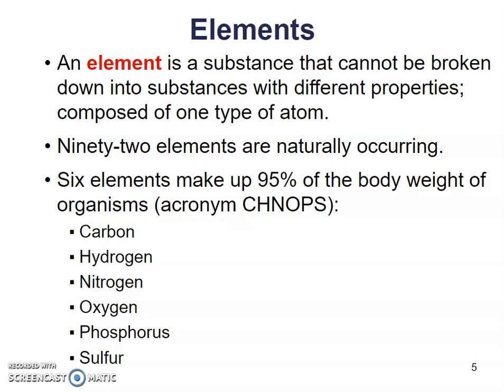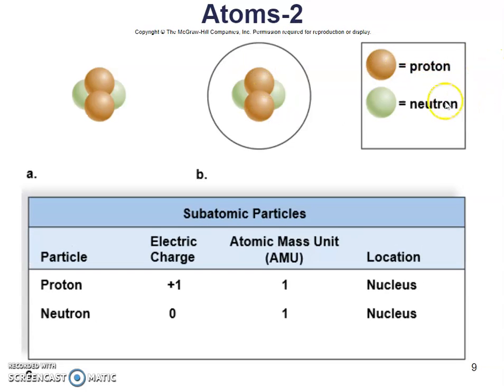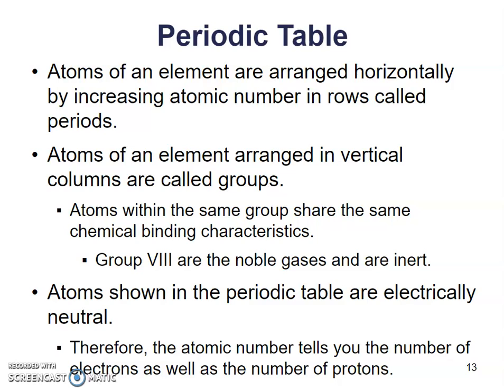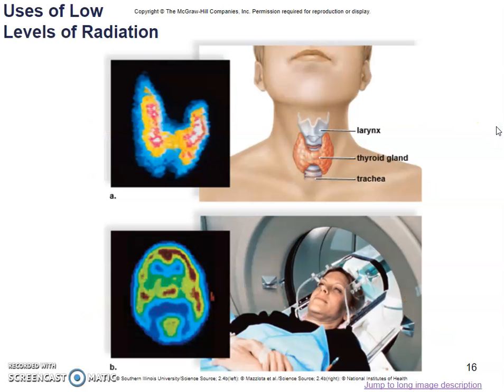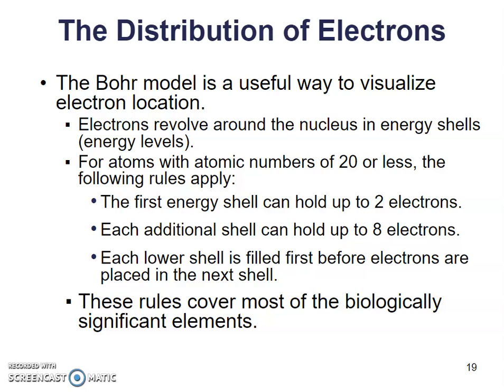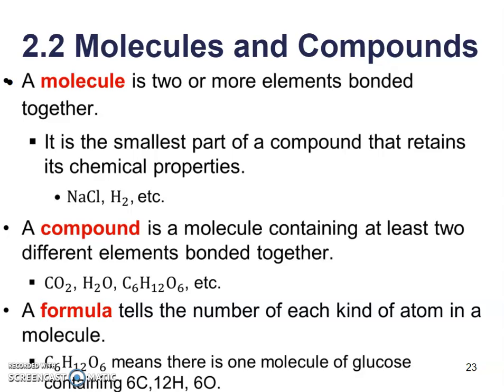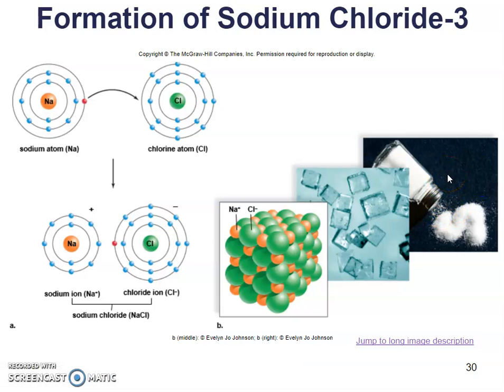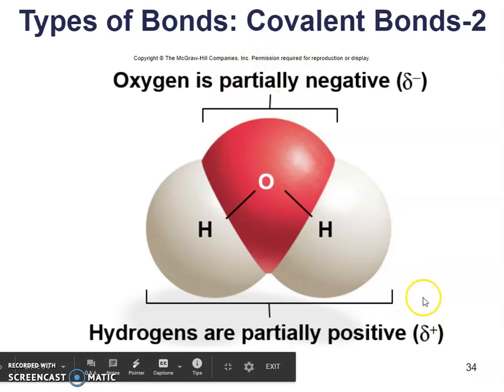Chapter Two Sections 1 &2